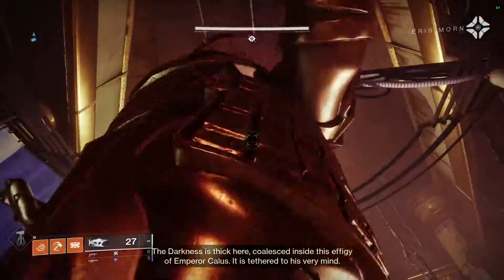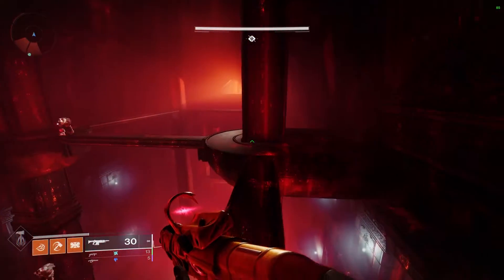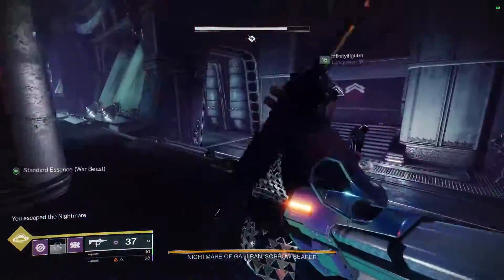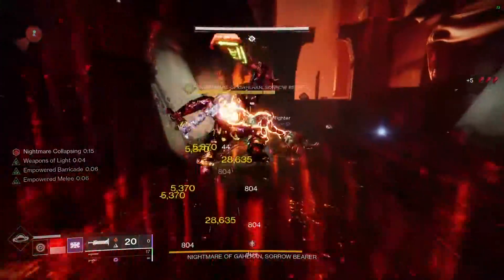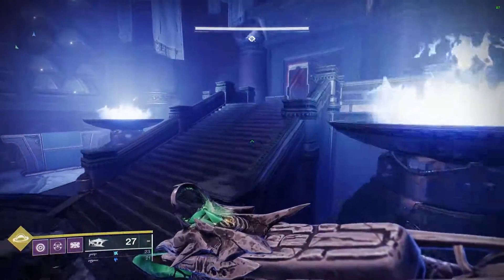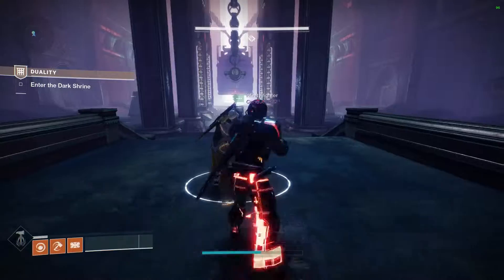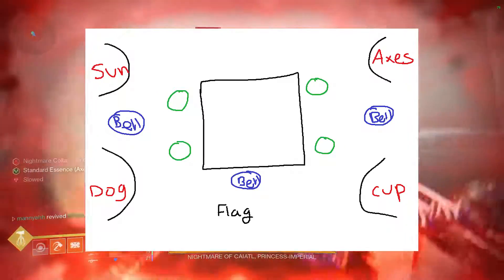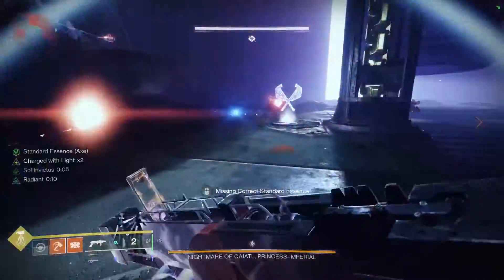NEW DUALITY DUNGEON FULL GUIDE - DESTINY 2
HOPE YOU GUYS ENJOY THE VIDEO, LET ME KNOW WHAT YOU THINK!!